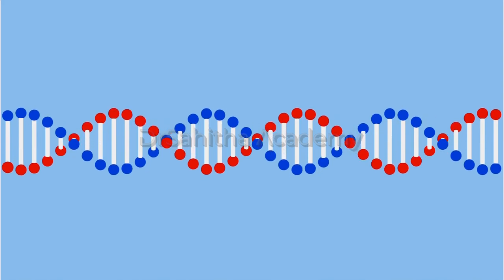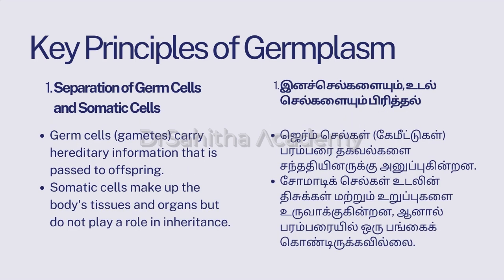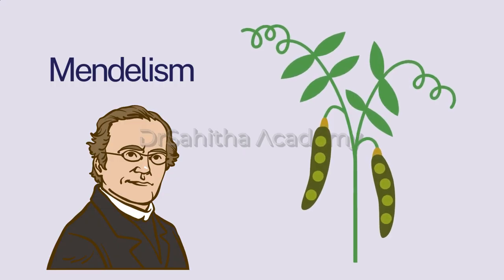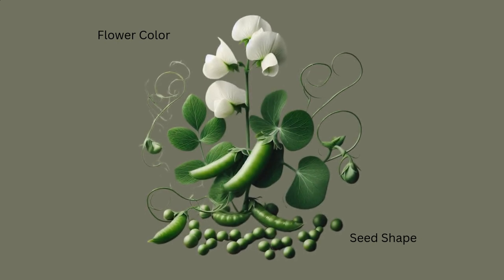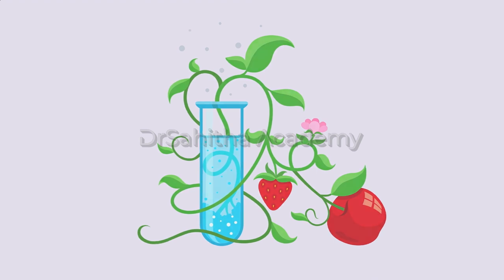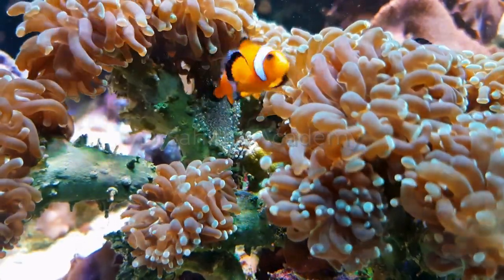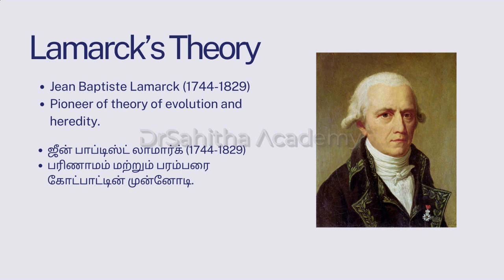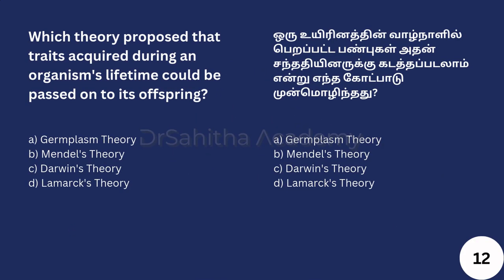Theories of Heredity |Germplasm|Mendelism|Darwin|Lamarck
Dive into the fascinating world of heredity with our easy-to-understand video! We'll explore the Germplasm Theory, Mendel's Theory, Charles Darwin's Theory, and Lamarck's Theory. Using simple language and relatable examples, we'll make these complex concepts clear.

This video includes:
Visuals: Engaging illustrations to help you visualize key ideas.
Examples: Everyday scenarios to show how these theories apply to real life.
Practice Questions: Test your understanding with some fun questions.
Mindmap: A handy mind map to see how all these theories connect.
Whether you're a student, educator, or just curious about genetics, this video is for you.